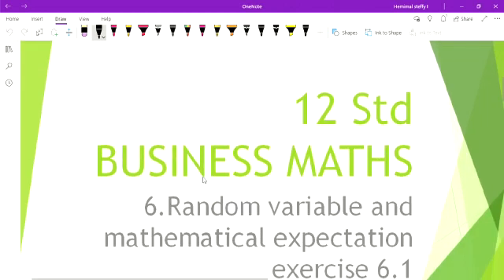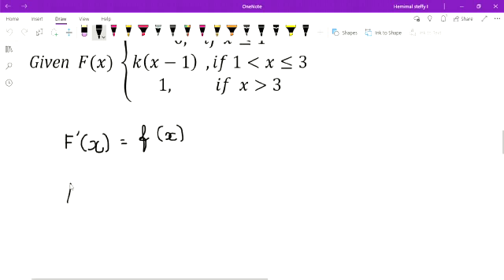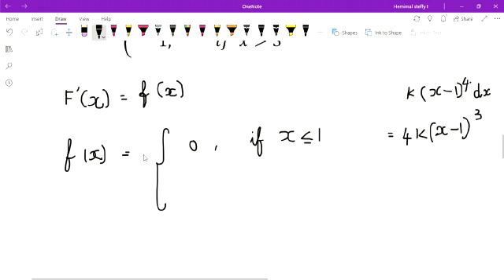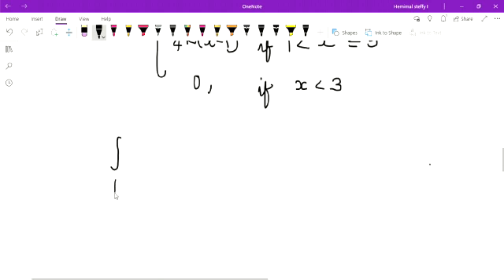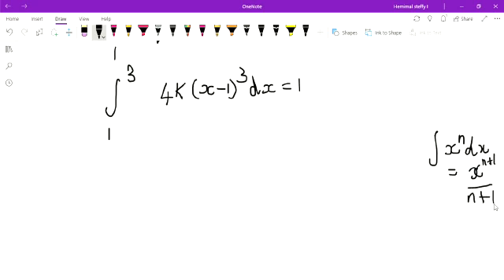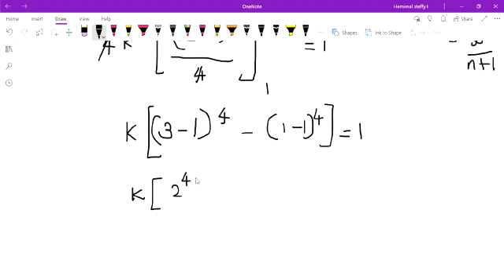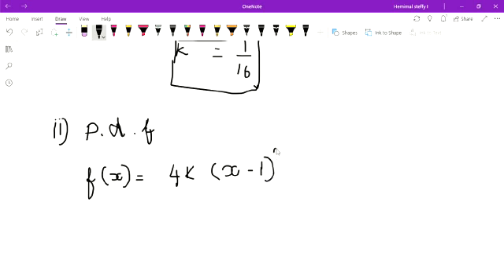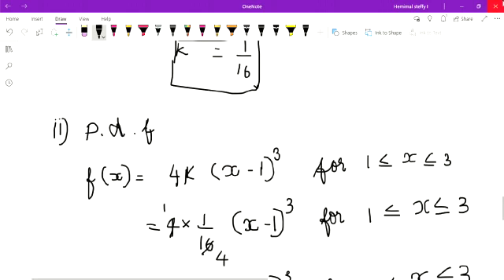STATE BOARD - CLASS - XII- BUSINESS MATHS - EX- 6.1- 8th SUM